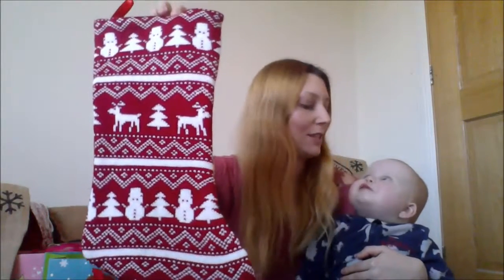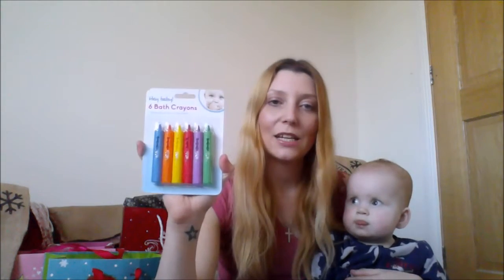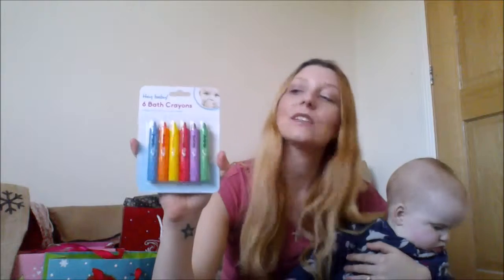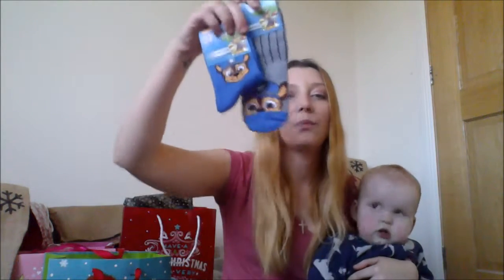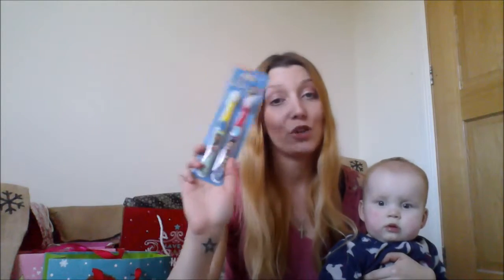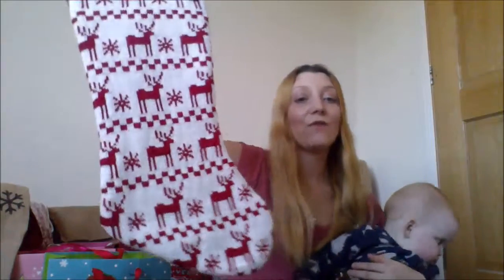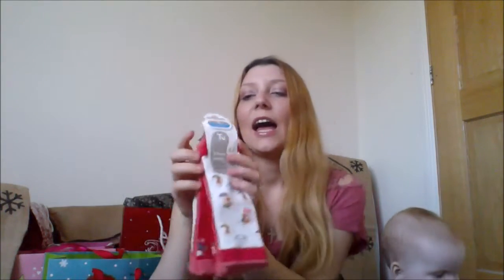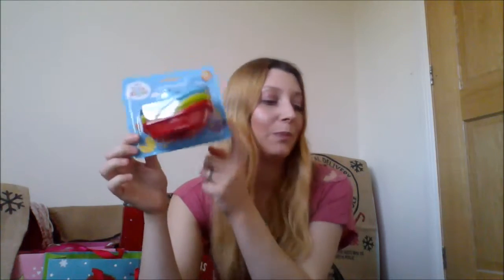Stocking Fillers 2016 | What's In Mabel and Martha's Stocking | Nichole Goodland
What's in 2-year-old Mabel and 10-month-old Martha's Christmas Stockings 2016.

The Total cost for each of the girl's stockings came in at under £14, which I think is a good amount.

I did forget to mention that the socks in Martha's stocking came from Sainsbury's.

Hello, I'm Nichole, wife of Doug and mummy to Mabel and Martha. We live in a small village in the North of Bedfordshire and enjoy going on country walks. I have been writing over on my blog for the past year, which has become such a major passion of mine, and only now have I thought to branch out into making videos.

Nichole

xx